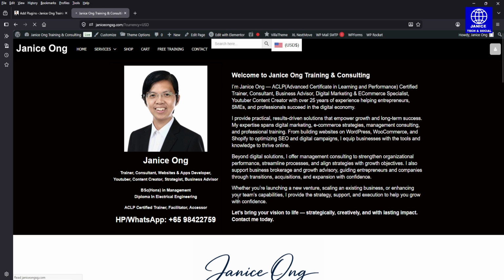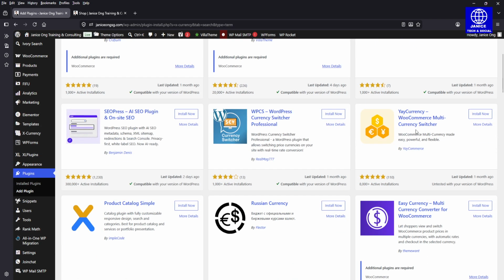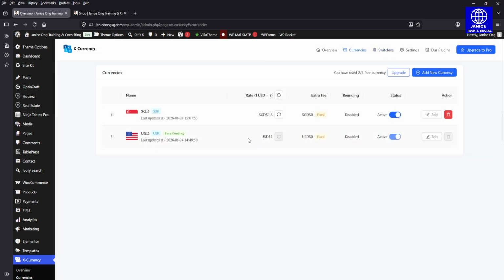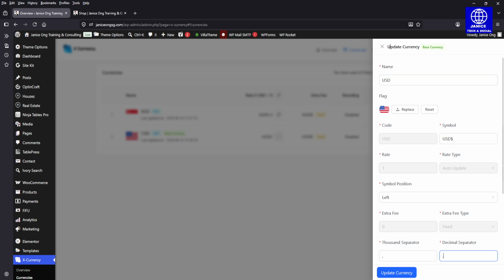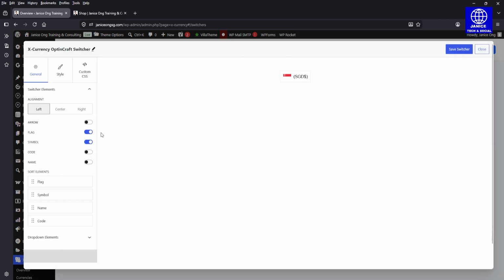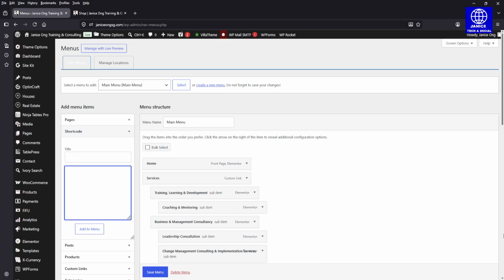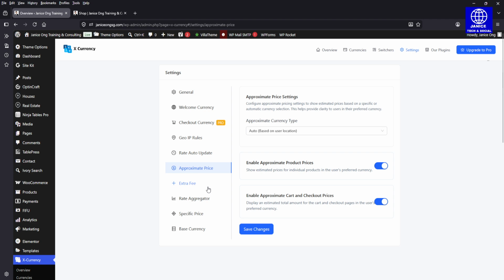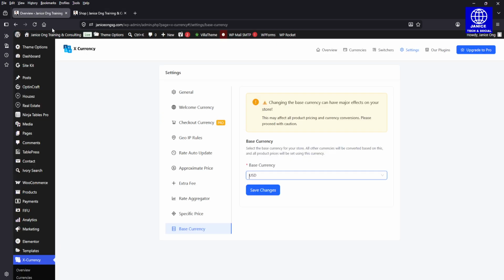How To Set Up Foreign Currency Switcher in WordPress Website Using X-Currency Plugin (Step-by-Step)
Learn how to set up a foreign currency switcher in a WordPress website using the X-Currency Plugin step-by-step.

In this tutorial, you will learn:
✅ How to install and activate X-Currency Plugin
✅ How to configure multiple currencies on your website
✅ How to add a currency switcher to your WordPress site
✅ How to show different currency for Woocommerce products & services
✅ How to set exchange rates and currency options
✅ How to improve your WooCommerce store for international customers

This guide is perfect for anyone who wants to sell products globally and allow visitors to view prices in their preferred currency.

Topics Covered:

WordPress currency converter setup
WooCommerce multi-currency settings
X-Currency Plugin tutorial
Foreign currency switcher for websites
International eCommerce setup